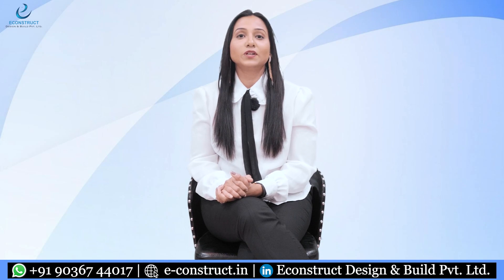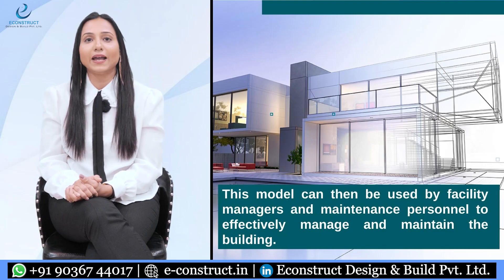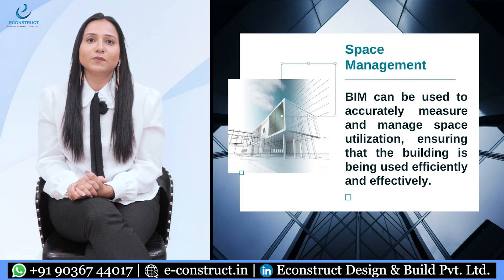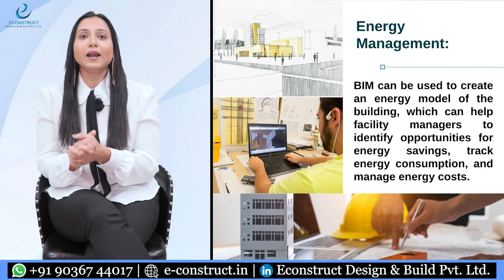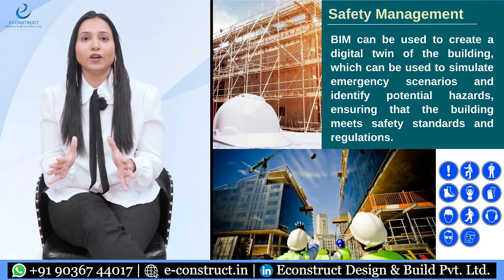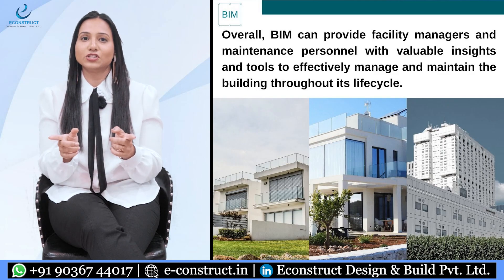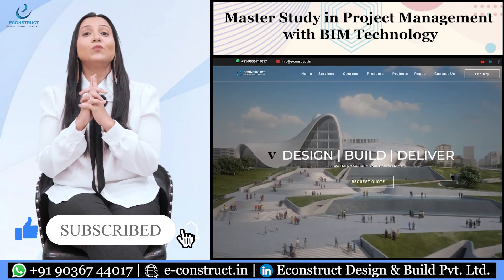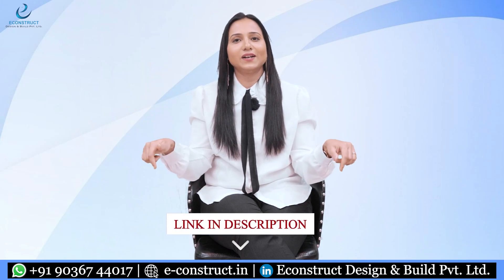How can BIM be used for Facility Management and Maintenance after Construction is Completed?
E-Construct Design and Build Pvt. Ltd. was founded by Sandeep Pingale and Shraddha Pingale in 2010. It is an Engineering Consultancy and Construction Company based in Bangalore and Dubai.

To Lean more about us visit our or